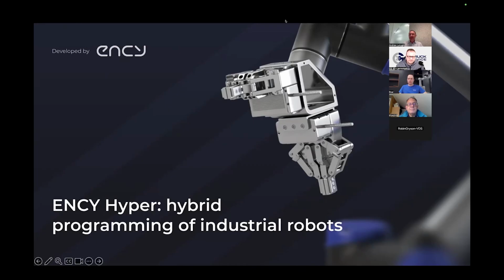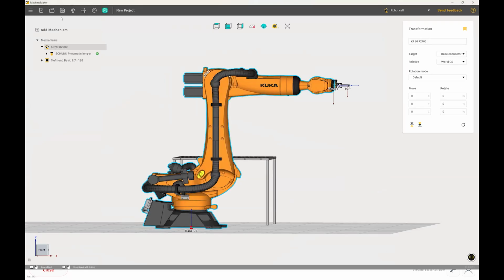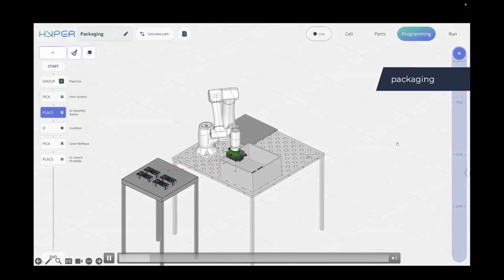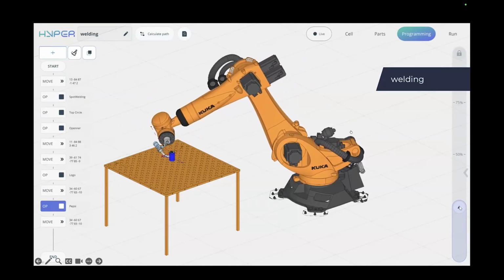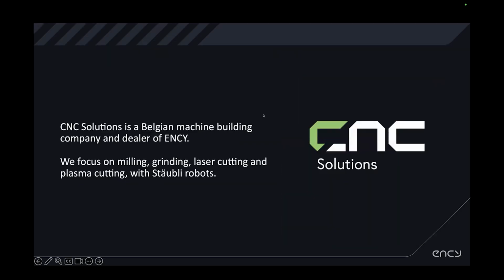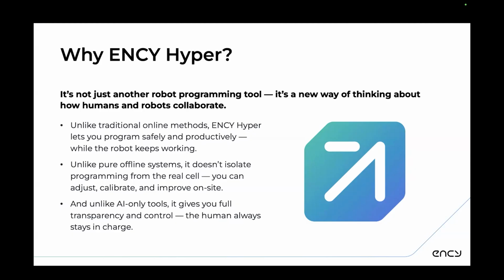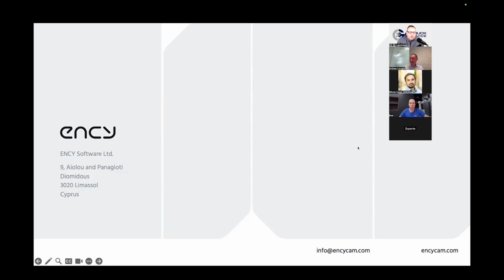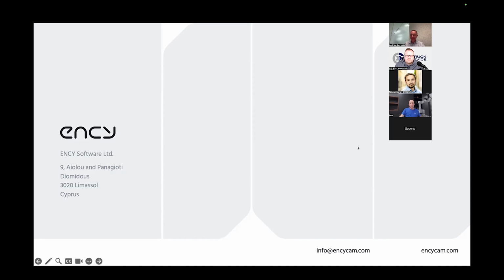ENCY Hyper Webinar: The Future of Hybrid Robot Programming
Unlock the full recording of our first official ENCY Hyper webinar — a deep dive into the next generation of industrial robot programming. ENCY Hyper brings together online, offline, visual, and AI-assisted programming into one powerful hybrid platform designed for real-world production.

In this session, you will learn:
- What hybrid robot programming is and why it matters
- How ENCY Hyper connects the digital twin with the real robot
- Visual block-based programming and touchscreen workflow
- Real-time robot control with safety-first design
- Multi-brand support and integration with ENCY Robot
- ENCY Hyper Max: advanced trajectory generation for milling, welding, polishing, and more

Whether you're a robot integrator, automation engineer, or robot manufacturer, ENCY Hyper opens a new era of speed, flexibility, and intelligence in industrial robotics.

👉 For partnership or dealership inquiries, contact ENCY Software